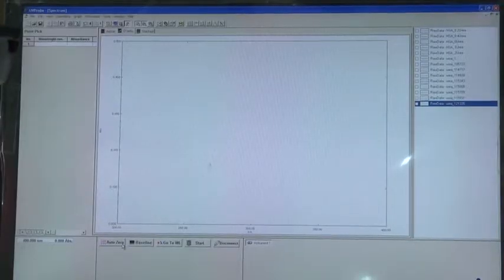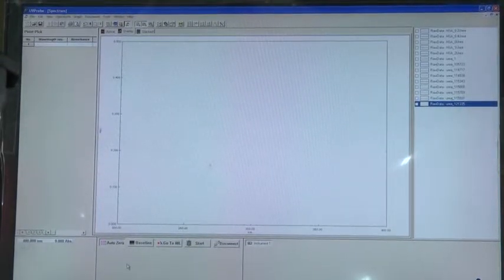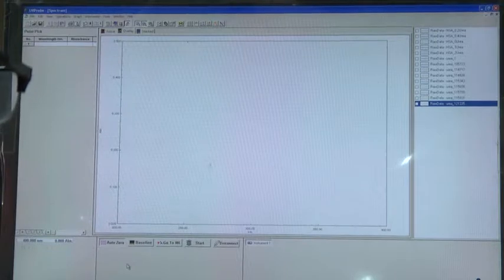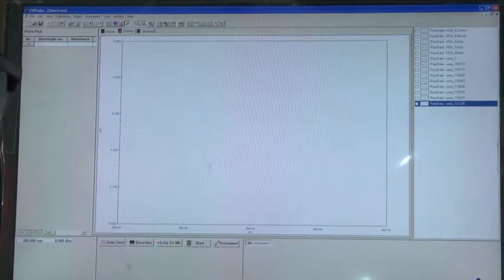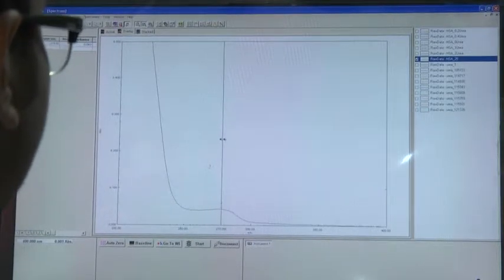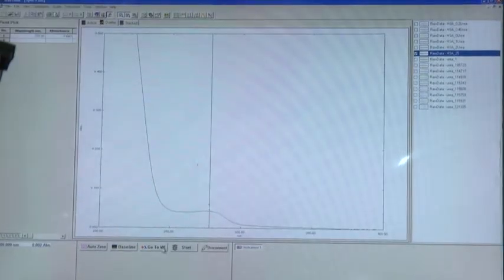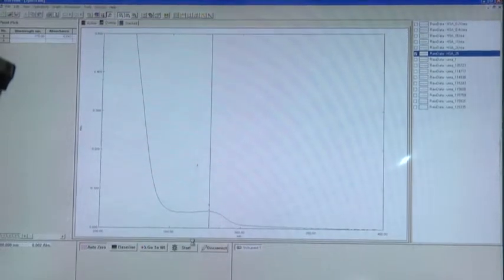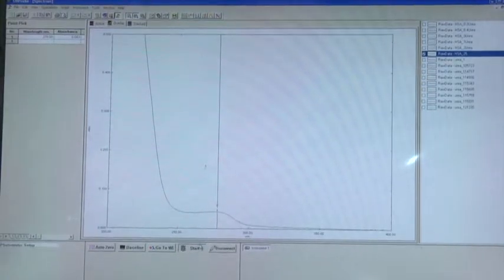Lecture 20 : Temperature Denaturation of HSA Studied by UV/Vis Absorbance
Protein denaturation, UV/VIS absorbance, HSA